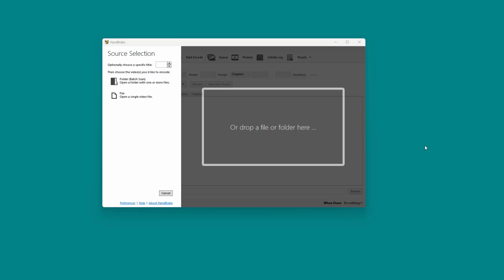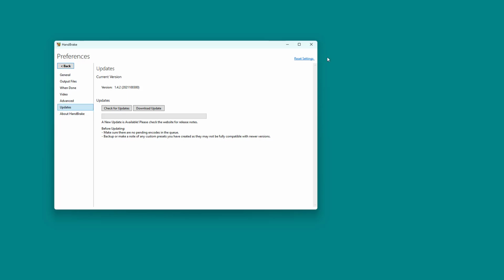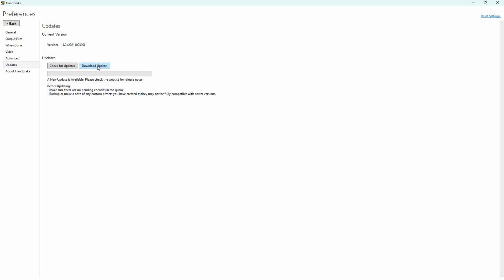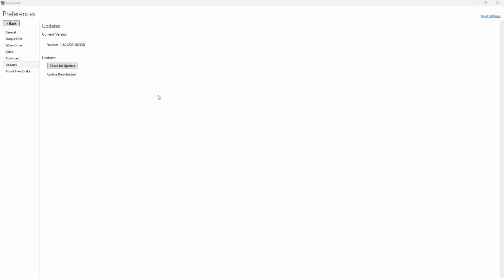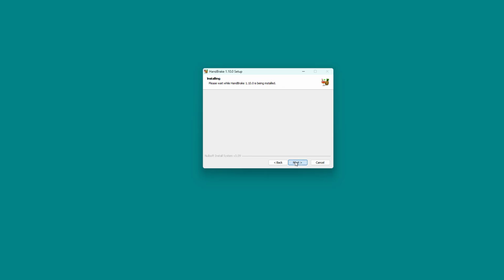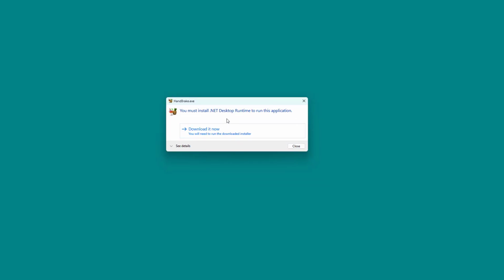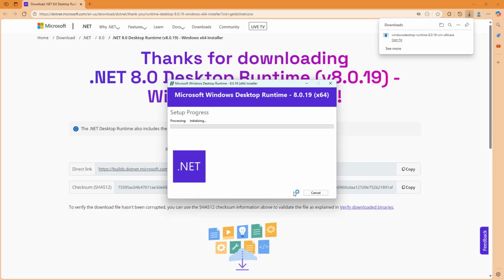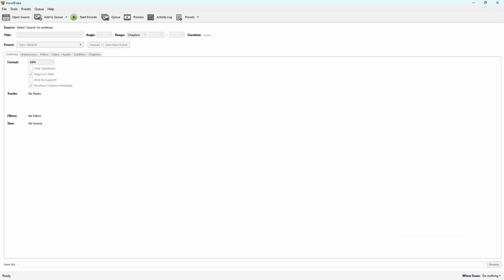Handbrake - Lesson 36 - Checking For Updates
In this tutorial, we’ll explore the essentials of Checking For Updates in HandBrake